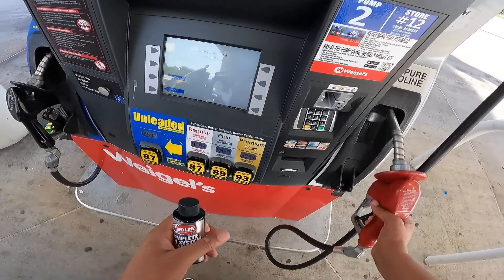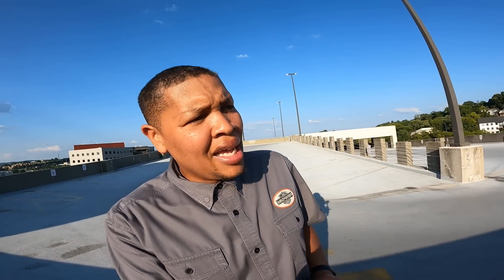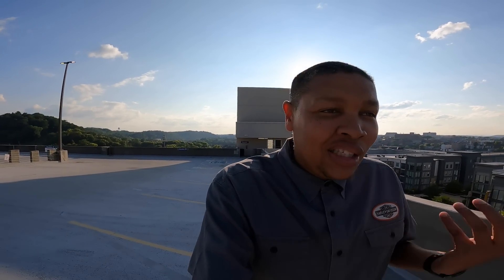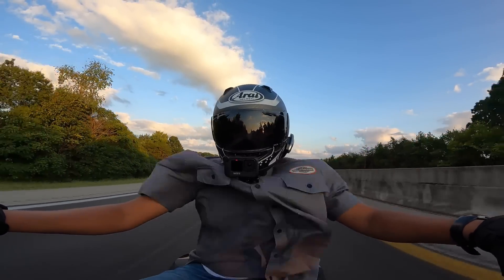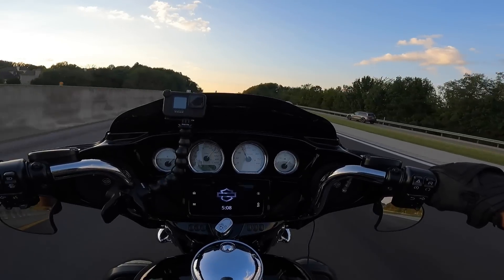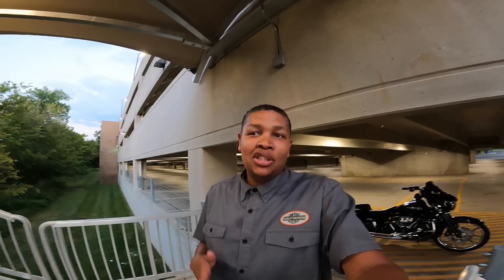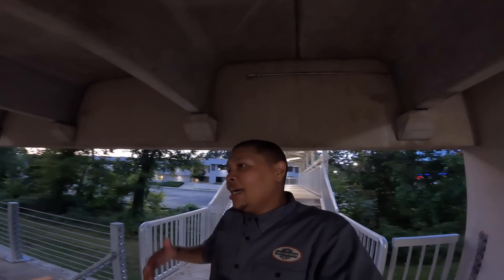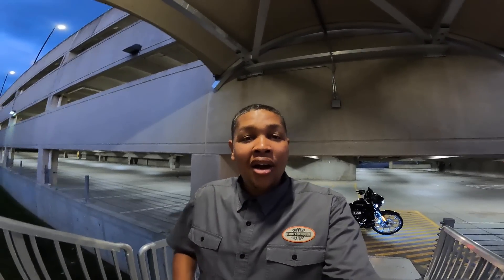Before you do a Big Bore Kit on your Harley-Davidson watch This! Zipper's Performance Products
If you ever thought about doing a Big Bore Kit on your Harley-Davidson Motorcycle, watch this video!